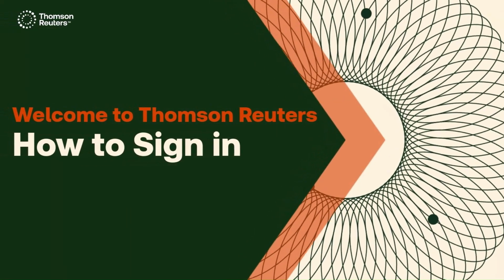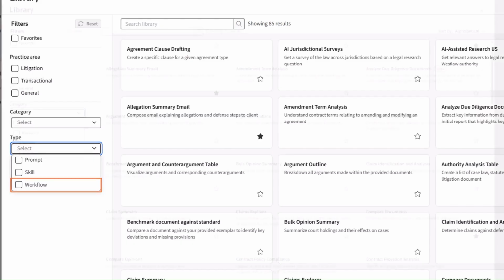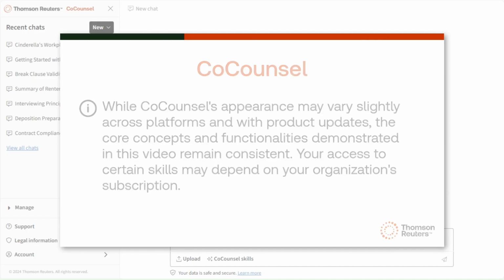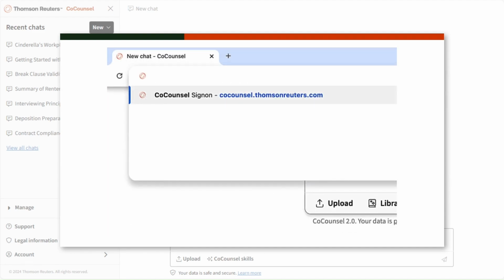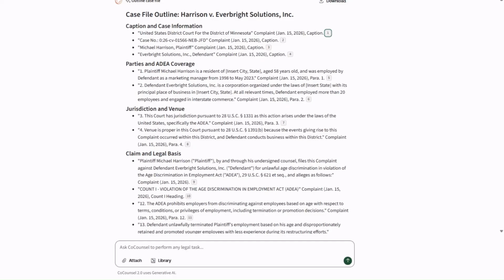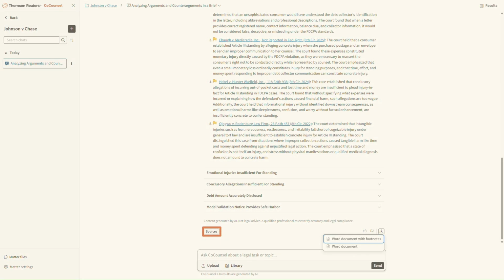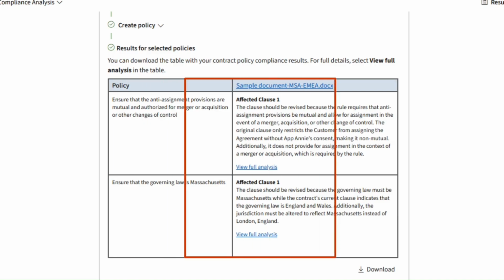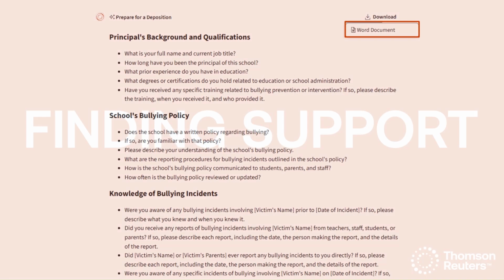CoCounsel Foundations: A Complete Guided Walkthrough of Core Legal Workflows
This video provides a complete, structured walkthrough of CoCounsel, designed to help legal professionals quickly understand the platform and apply it to real‑world workflows.
Whether you’re new to CoCounsel or looking to reinforce best practices, this compilation walks through the core capabilities—from setup and navigation to analysis, drafting, and litigation preparation—in a logical, intuitive learning sequence.
Use the chapter timestamps below to jump directly to the topics most relevant to your work.

Chapters / Timestamps:
0:08 – A) Orientation and Setup
0.12 – How to sign in
2:55 – Welcome to CoCounsel

7:00 – B) Core Platform Workflows
7:10 – How to search a database in CoCounsel
9:35 – How to review in CoCounsel
12:05 – How to summarize files in CoCounsel
14:15 – How to compare documents in CoCounsel
16:50 – How to draft documents in CoCounsel

18:47 – C) Foundational Matter Understanding
18:50 – How to outline a case file
20:30 – How to create a timeline in CoCounsel

22:45 – D) Document and Content Analysis
22:50 – How to analyze your brief for arguments and counterarguments
24:55 – How to benchmark against a standard document
27:35 – Contract Policy Compliance
31:10 – How to complete judicial opinion review

33:15 – E) Litigation Preparation and Practical Application
33:20 – How to prepare for a deposition

34:56 – F) Finding Support

Who This Video Is For:
Attorneys
Paralegals
Litigation support professionals
Legal operations teams

What You’ll Learn:
How to navigate CoCounsel efficiently
Best practices for reviewing, summarizing, and comparing documents
How to analyze legal writing and prepare for litigation workflows
Practical, real‑world use cases you can apply immediately